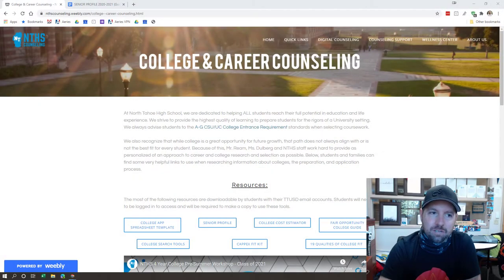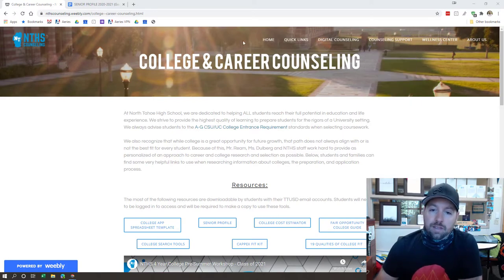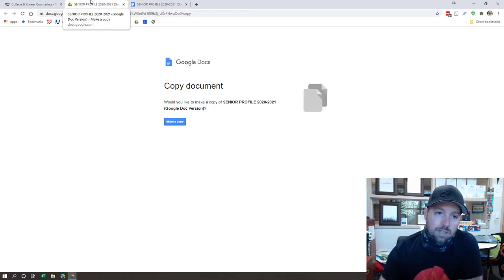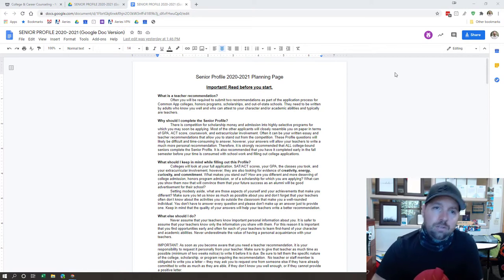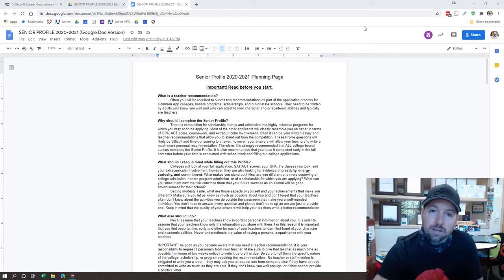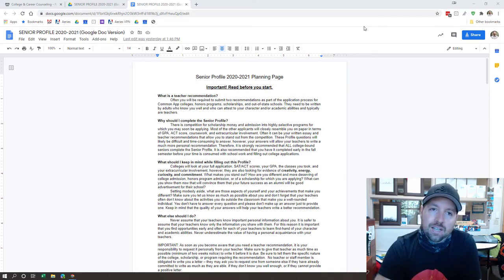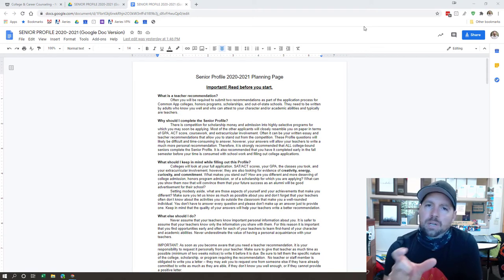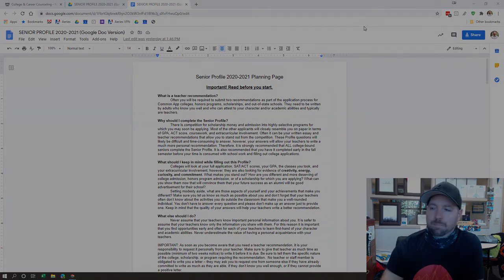NTHS Counseling: How to request senior letters of recommendation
Some important info about requesting letters of rec from teachers, counselors, and staff. Please take a few minutes prior to the request process starting to view these important tips.